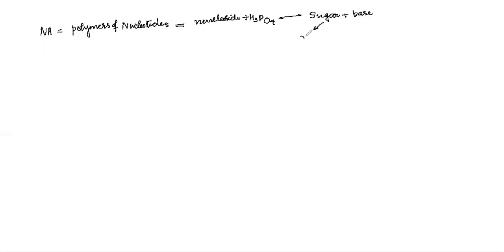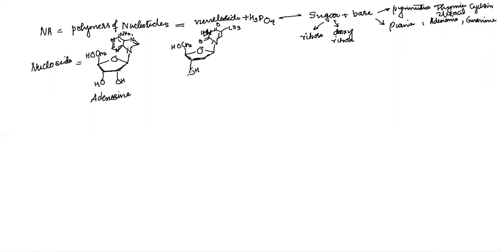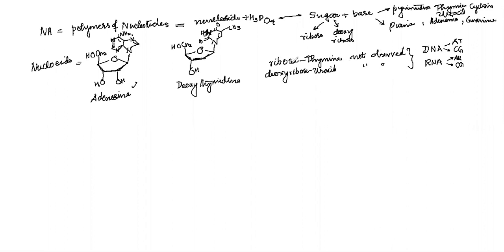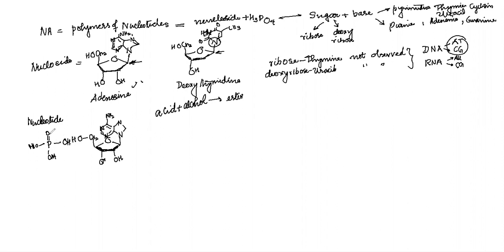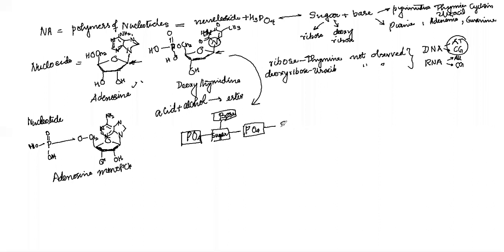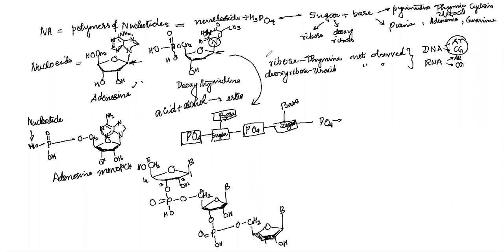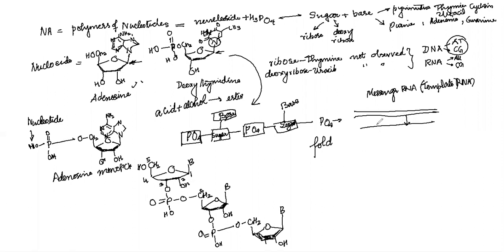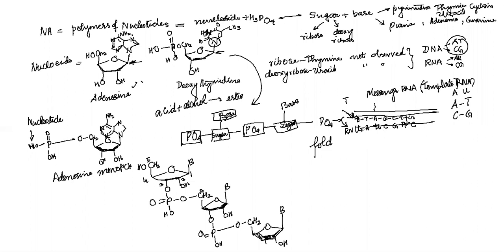nucleic acids 2